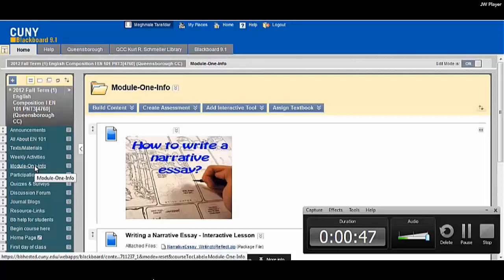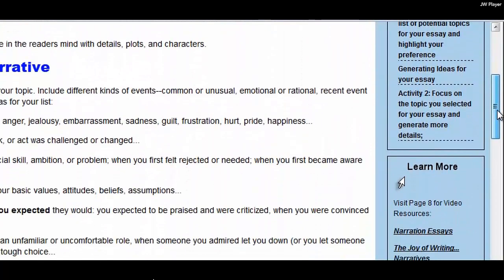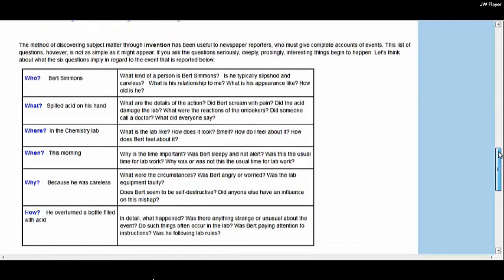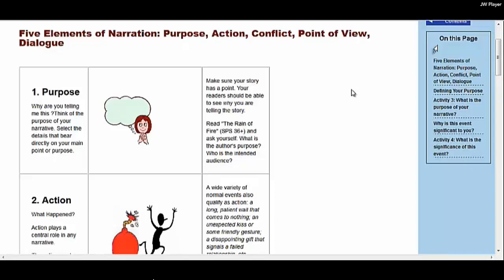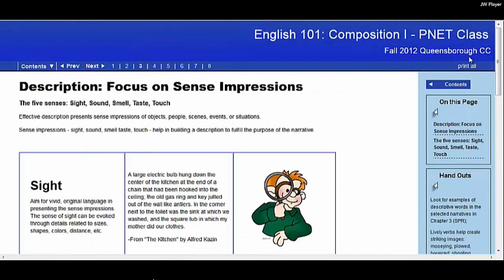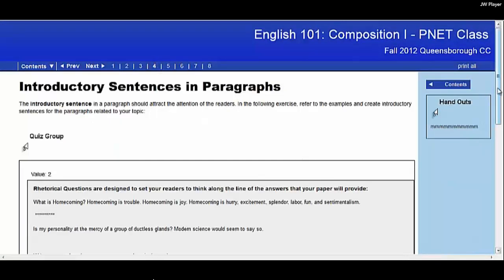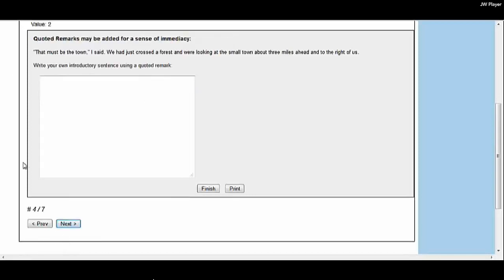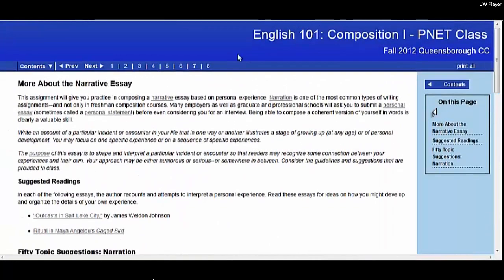Promoting Student Engagement in the Online Environment: An Overview of Learner-Centered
This is a recorded presentation available from January 17, 2013 by Meg Tarafdar, who is the Associate Director of The Center for Excellence in Teaching & Learning (CETL) and an Adjunct Assistant Professor of English at Queensborough Community College (City University of New York). As a web author, she has designed online instructional resources for publisher websites. She has designed professional development events on innovative instructional practices, intercultural competence, and eLearning strategies. As an English faculty, Meg has taught English Composition & Rhetoric, Technical Writing, and World Literature courses on-site and online. Her research interests include World Literature in Translation, Intercultural Communication, and Online Pedagogy.